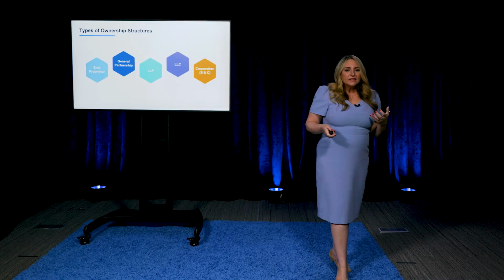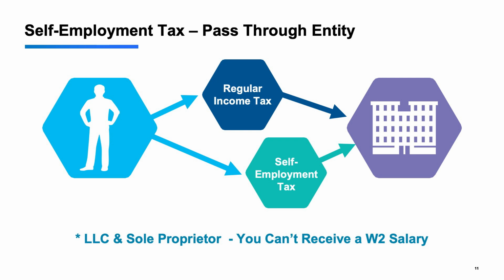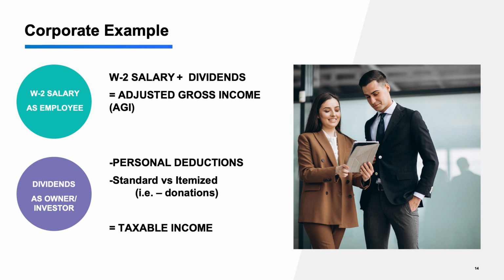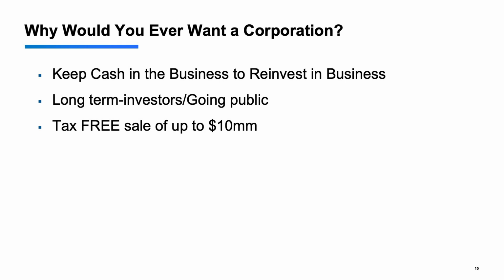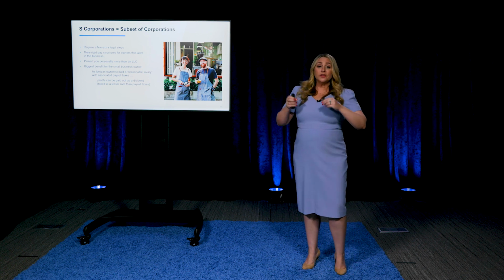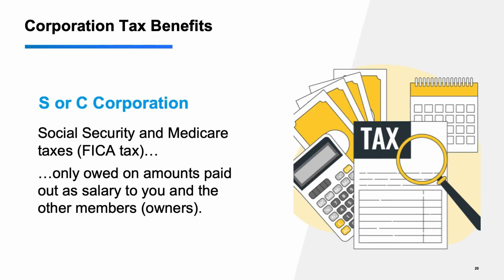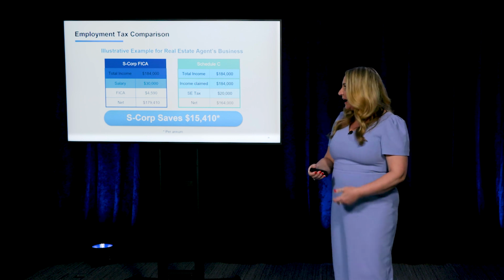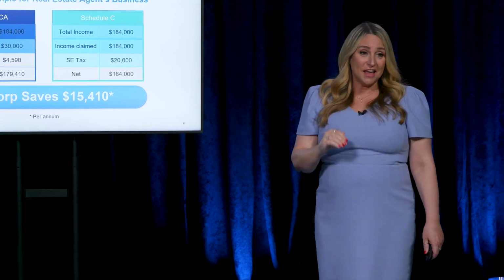Tax strategies: Schedule C to S Corporation (entity choice)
Tax Advisors:  learn how to talk with clients about choosing the right entity for their business for tax planning purposes. Dominique Molina, President of the American Institute of Certified Tax Coaches, covers the pros and cons of the entity options for a business.  She addresses times when you actually would want a Corporation entity structure and when it makes more sense to elect to become an S Corporation.You’ll learn how determining the right entity choice for your clients can help them maximize their tax savings and get excited about tax planning.